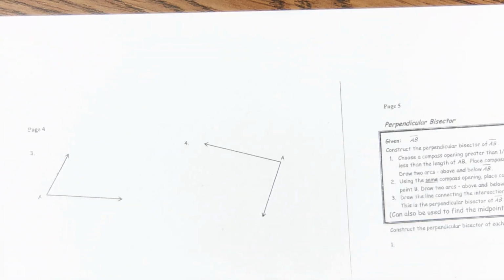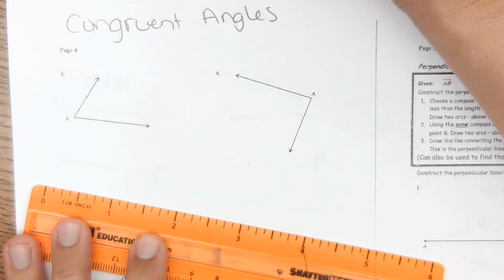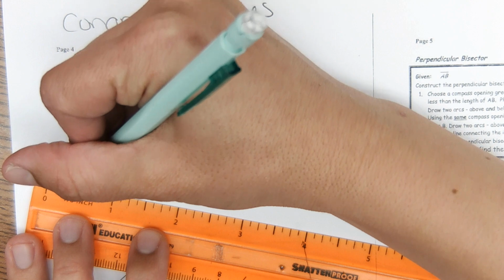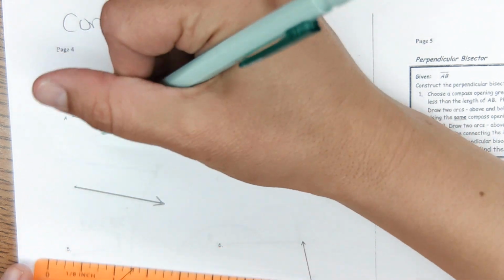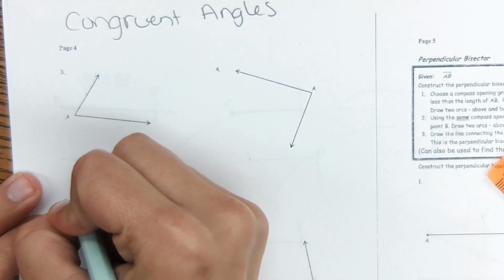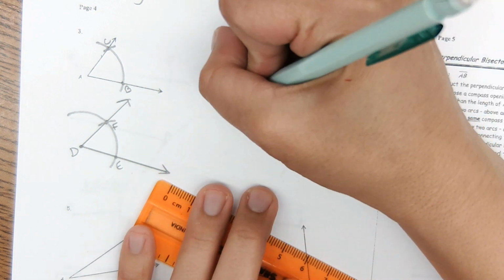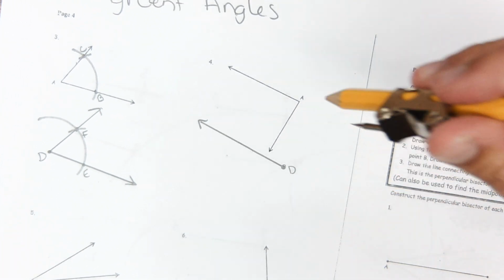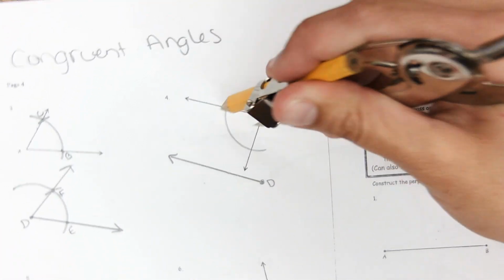Congruent Angles Part 2: Geometric Constructions| High School Geometry| How to use a compass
Geometric Constructions: Congruent Angles| High School Geometry| How to use a compass to make geometric constructions| Construct an angle congruent to a given angle